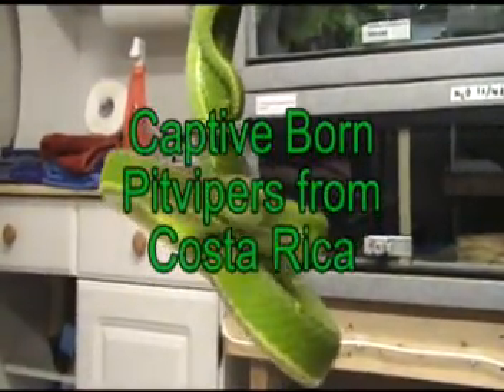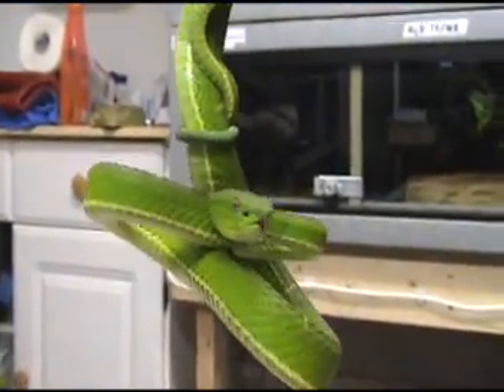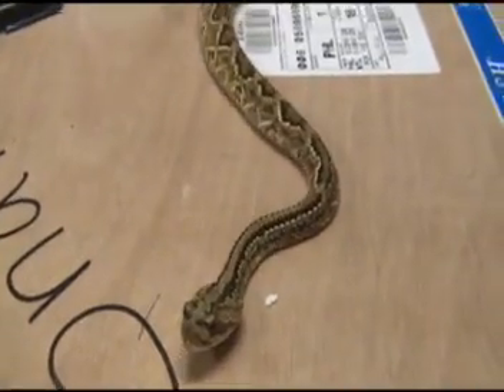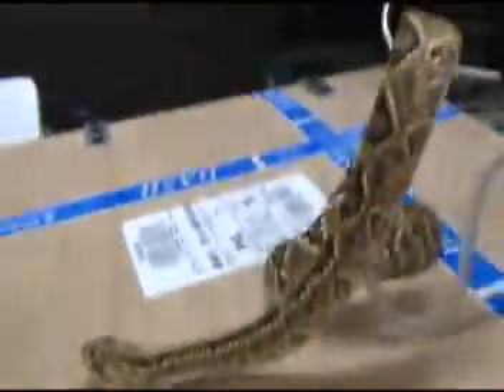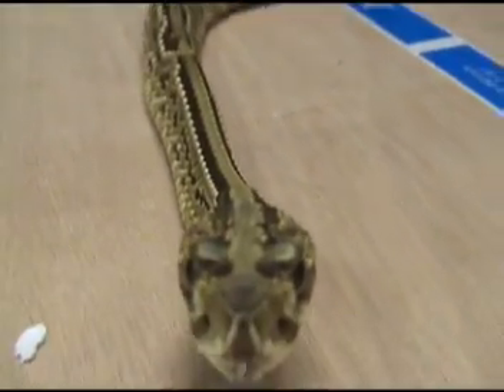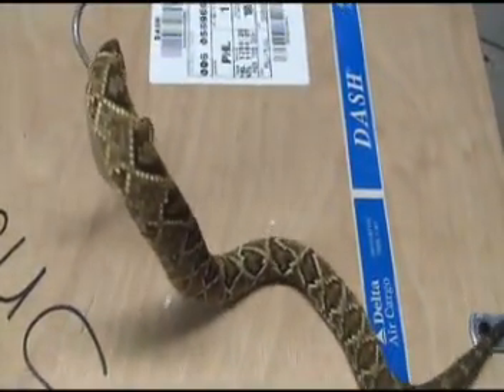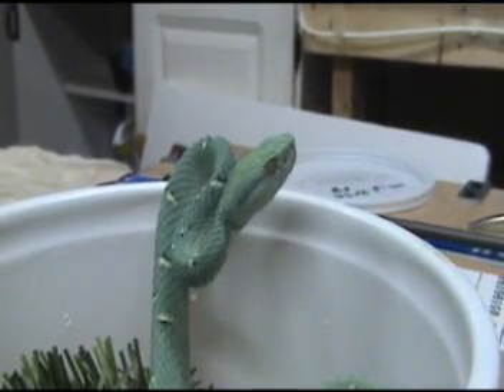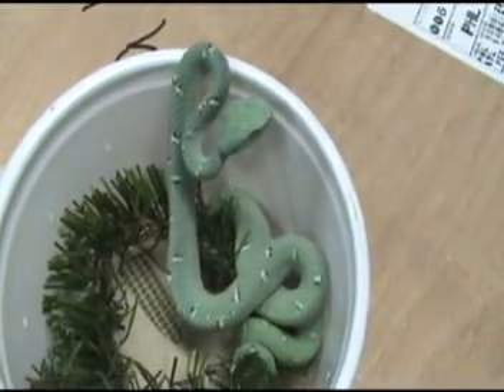Just in from Costa Rica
These captive born pit vipers just arrived from CR.  This is just a sampling of what arrived.